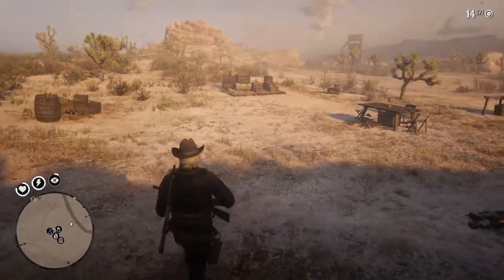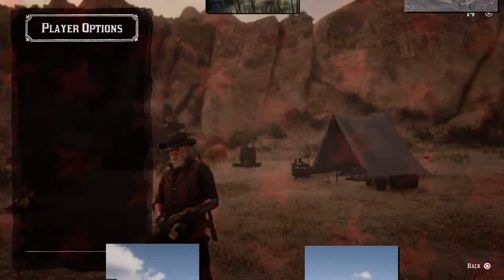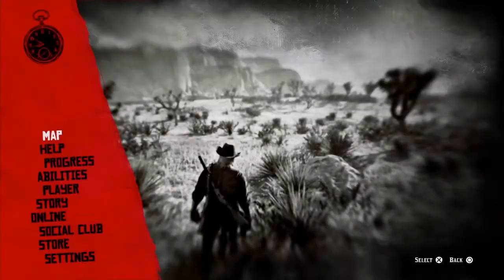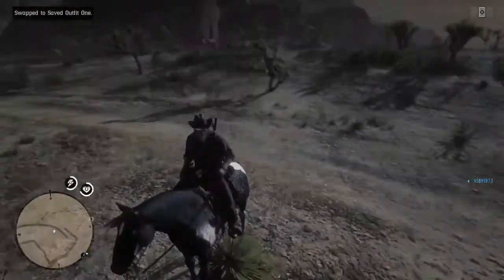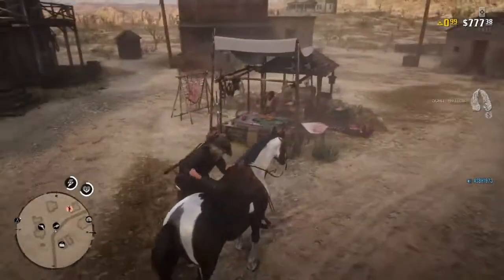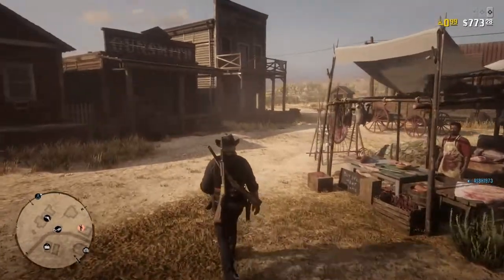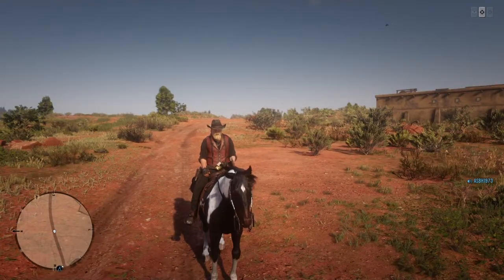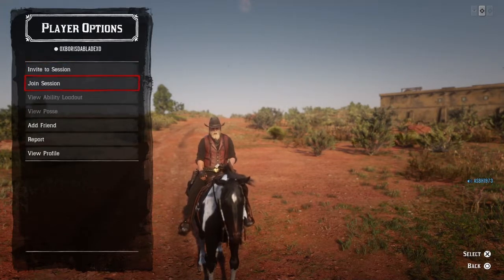RDR2 NEW PASSIVE MODE in red dead online*, Reapers and Renegades Gaming Episode - 27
A new method showing how to access a passive or ghost mode in red dead online and what you can do while in passive mode.